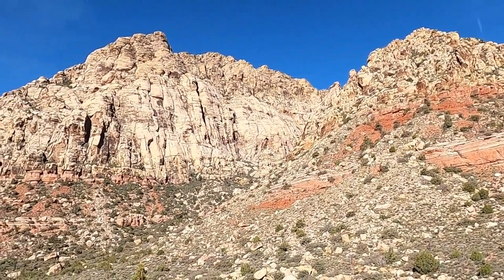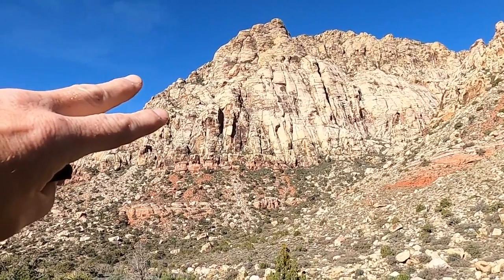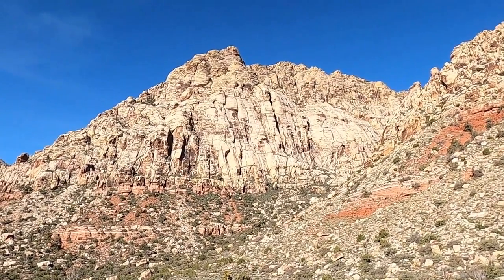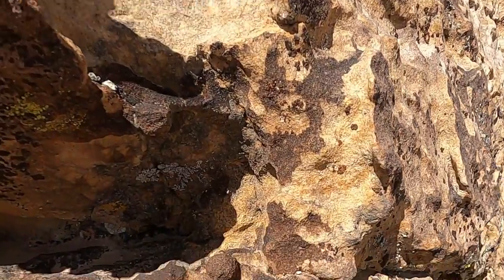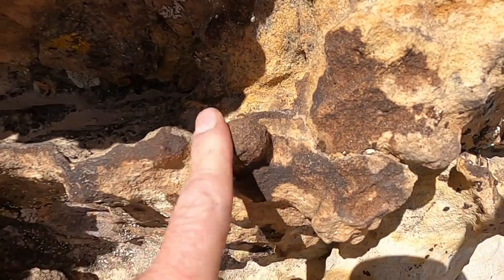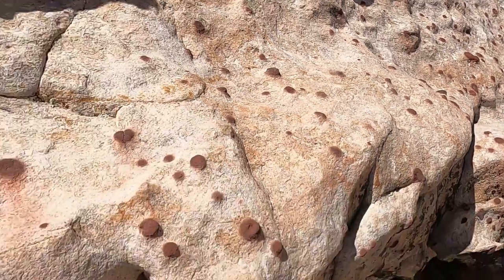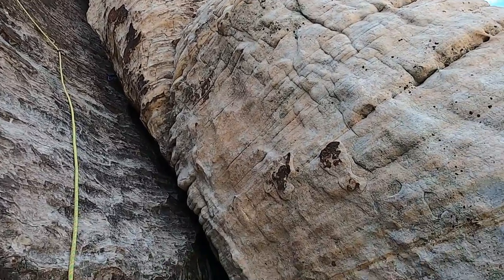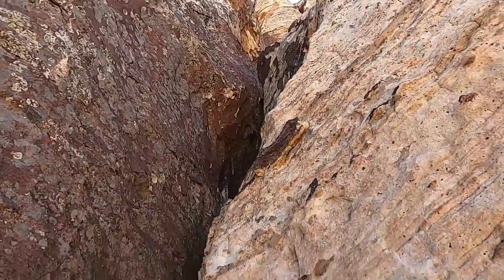Rock Climbing through the Awesome Geology of the Aztec Sandstone, Red Rock, Nevada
Head west from Las Vegas and journey up a five-pitch climb (Group Therapy on the Angel Food Wall) with geology professor Shawn Willsey and his buddy, Darren. Learn more about the amazing Aztec Sandstone, a Jurassic age unit, and its interesting characteristics.

or a good ol' fashioned check to:
Shawn Willsey
148 Blue Lakes Blvd N

00:00 Introduction at ground level
02:06 Top of first pitch
05:59 Top of second pitch
07:05 Top of fourth pitch
08:08  Midway up fourth pitch and iron concretions
09:07 Top of climb, views, cross bedding